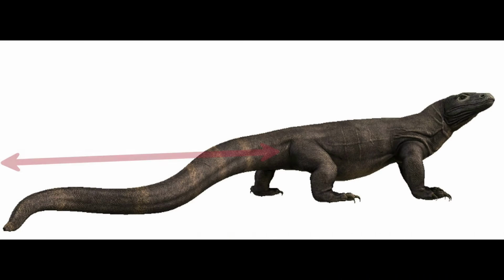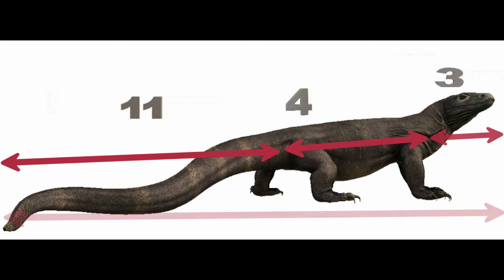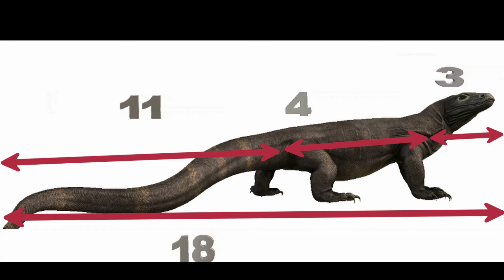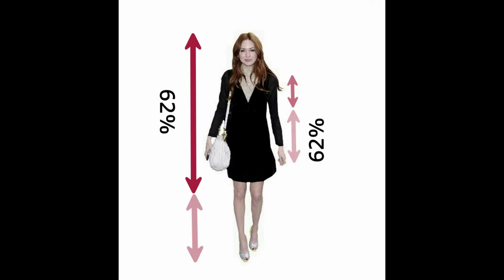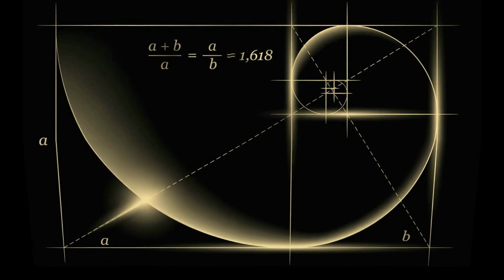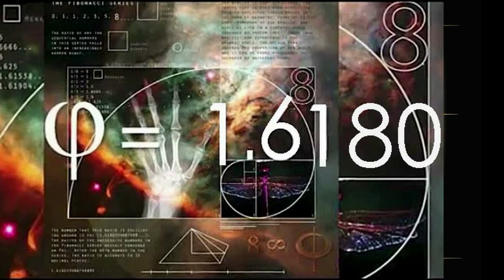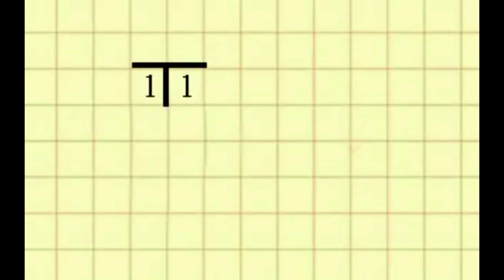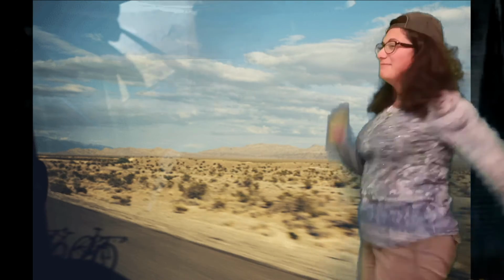GOLDEN RATIO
Talking about mystic number 1.618 and unique mathematical relationship that represents structures and sequences that model physical reality.